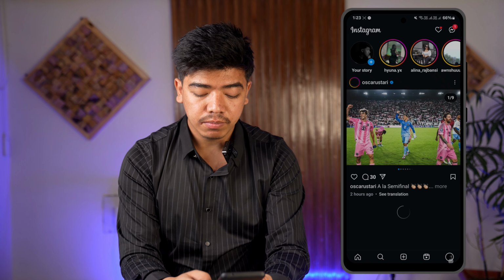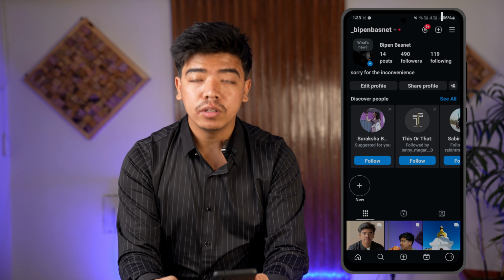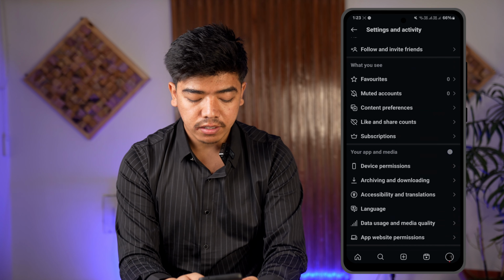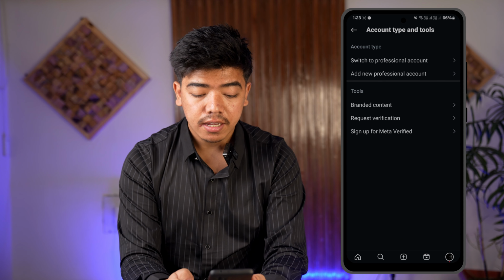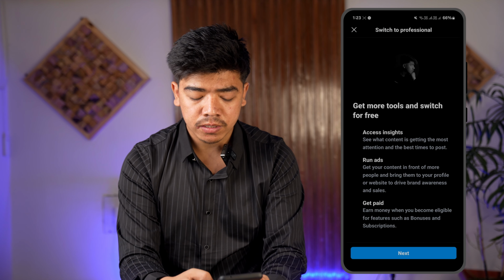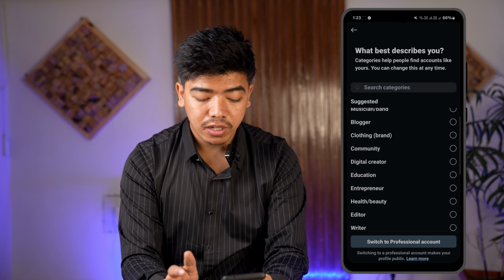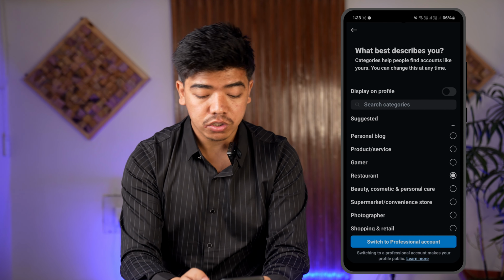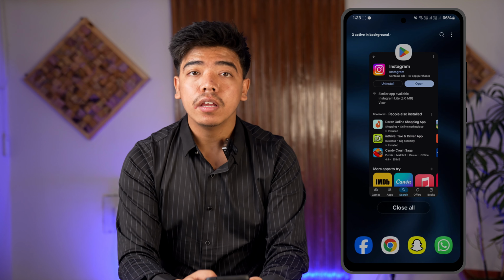How To Use Instagram For Business ! Easy Guide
Using Instagram for business is a powerful way to promote your brand, connect with your audience, and drive sales—all from one of the most popular social media platforms in the world. This video breaks down the steps to convert your personal Instagram profile into a professional business account, giving you access to valuable features like analytics, contact options, ad tools, and more.

To get started, make sure you’re logged into the Instagram account you want to use for your business. Tap the **profile icon** in the bottom-right corner of the screen to go to your personal profile. From there, tap the **three horizontal lines** in the top-right corner to open the main menu, and then select **Settings and Activity**.

Scroll down until you find **Account Type and Tools**, and tap on it. Here, you’ll see the option to **Switch to Professional Account**. Tap on this to begin the process. Instagram will guide you through a few setup steps, including selecting the category that best describes your business. Categories range from "Clothing Brand" and "Digital Creator" to "Beauty, Cosmetic & Personal Care," "Education," and more.

Once you’ve selected a category, you’ll choose between a **Business** account or **Creator** account. Business accounts are best for companies, brands, and service providers, while Creator accounts are better suited for influencers and content creators. After choosing the one that fits you best, confirm your selection and complete the remaining prompts.

Once your account is switched, you'll gain access to Instagram’s professional dashboard, which includes tools like **Insights** (analytics), **Ad tools**, and the ability to add **contact buttons** to your profile such as email or call.

Timestamps:
0:00 Introduction
0:19 Accessing your profile and settings
0:45 Switching to a professional account
1:02 Choosing a category and confirming setup
1:15 Conclusion